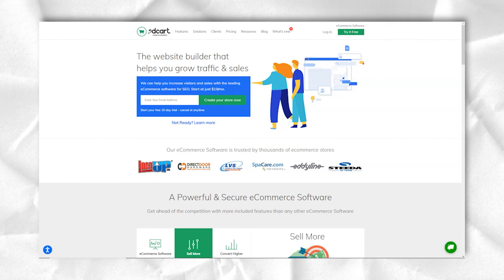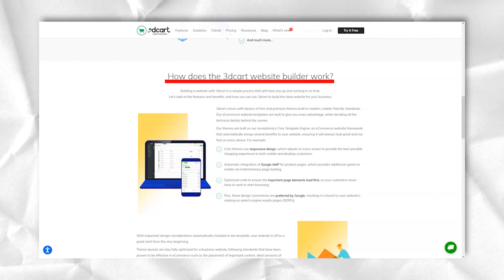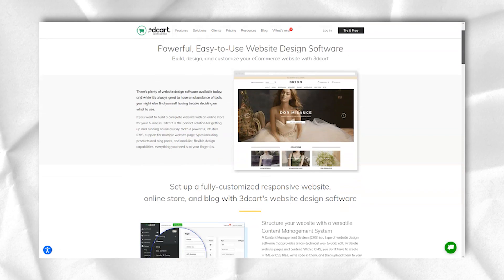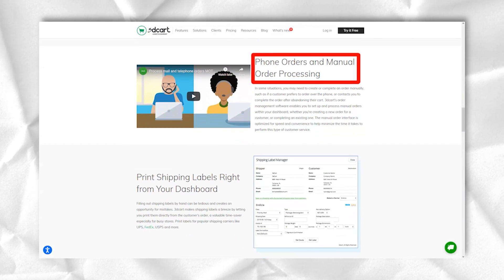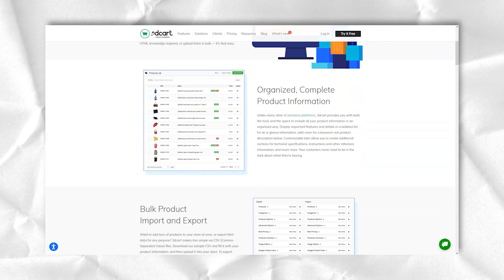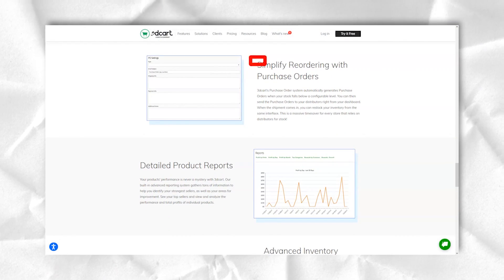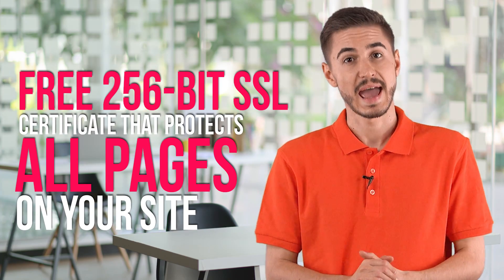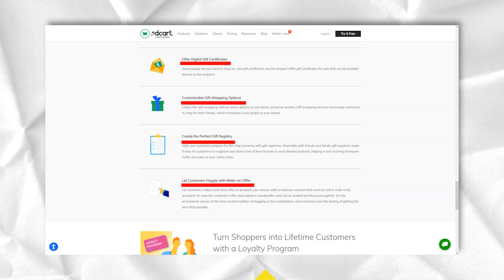BEST E-COMMERCE SOFTWARE - TOP E-commerce Platform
Hi Guys!

If you do a quick internet search, you’ll find several SEO tools out there, but which is the best e-commerce software ? This is a bit tricky, especially if you don’t know what to look for.

In this video, I cover an in-depth review of top best e-commerce software . If you have ever wondered if best e-commerce software - 3Dcart was worth it or not, by the end of this video, hopefully, you'll be able to decide whether or not it is right for you.

If you’re curious to find out the best e-commerce software, then take the time to watch this video now!